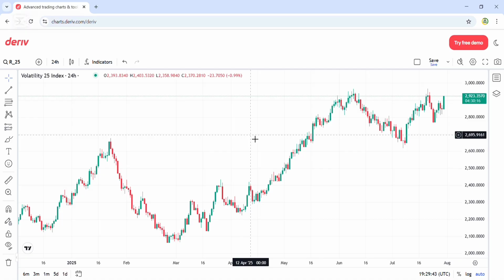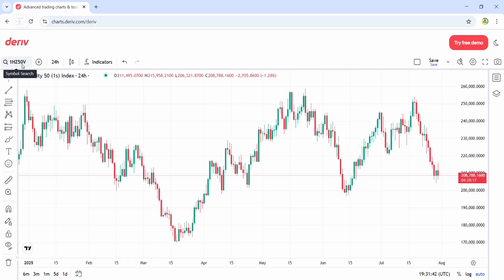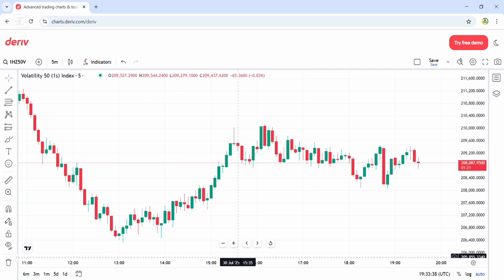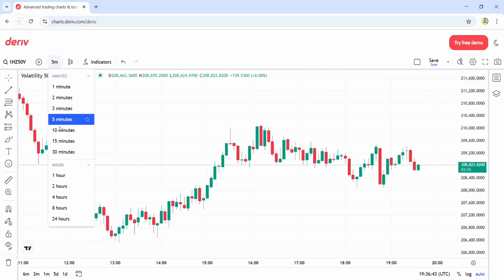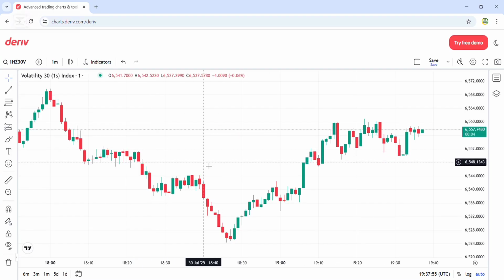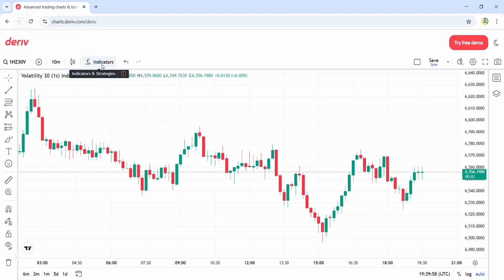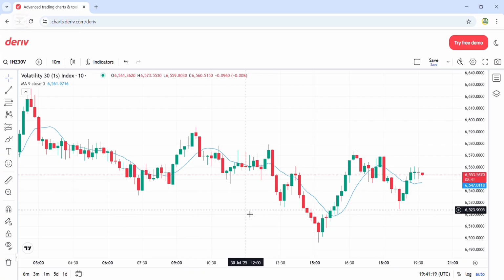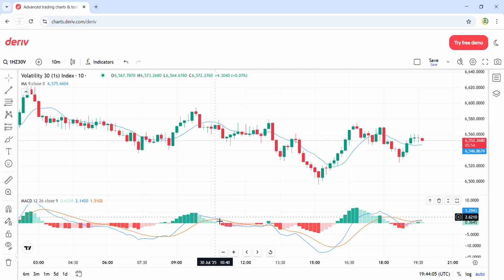RISE AND FALL EXPLAINED by prof LESSON 2